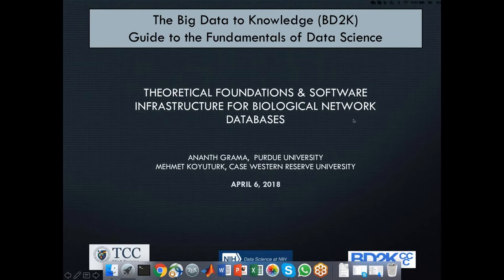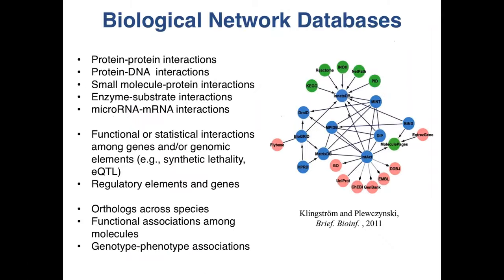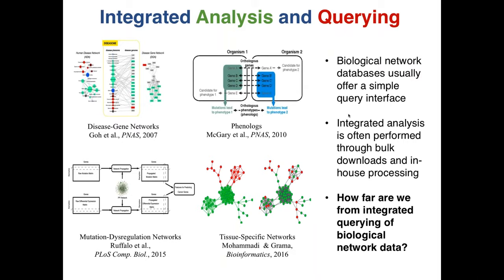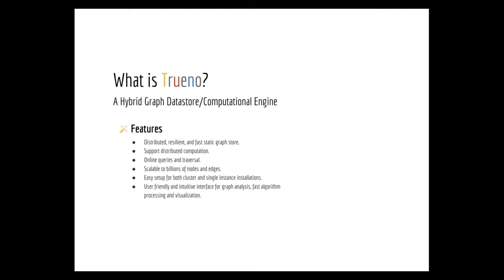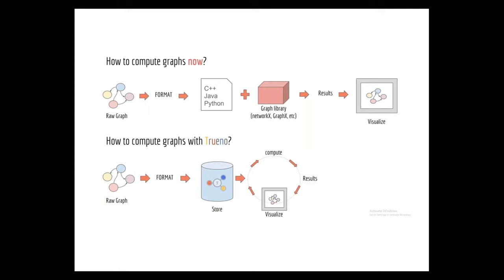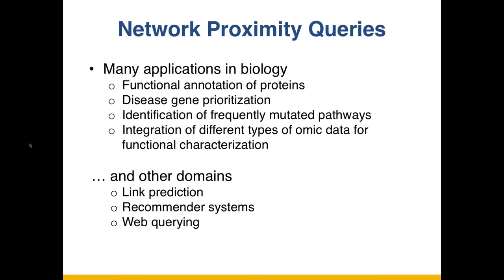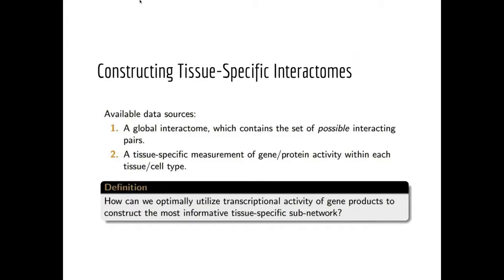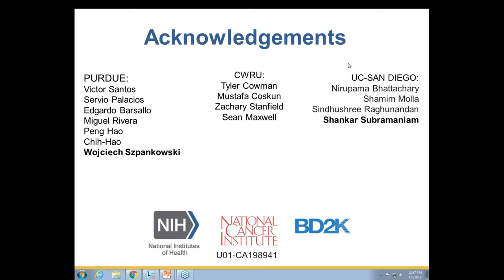Theoretical Foundations & Software Infrastructure for Biological Network Databases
Mehmet Koyuturk is a professor at the Department of Electrical Engineering and Computer Science at Case Western Reserve University. Ananth Grama is the Samuel Conte Professor of Computer Science at Purdue University.  In this web lecture, Dr. Koyuturk and Dr. Grama will present on the topic “Theoretical Foundations & Software Infrastructure for Biological Network Databases."

Video Description
In biomedical applications, network models are commonly used to represent interactions and higher-level associations among biological entities. Integrated analyses of these interaction and association data have proven useful in extracting knowledge and generating novel hypotheses for biomedical research. However, existing computational infrastructure for storing and querying, network data target networks at smaller scales. In this seminar, we will describe algorithms and indexing techniques that use results from classical linear algebra for fast processing of network proximity queries on very large networks. We will then demonstrate sample applications of these algorithms in the context of drug repositioning, construction of tissue-specific protein interaction networks, and single-cell transcriptomics.

Mehmet Koyutürk received his Ph.D. degree (2006) in Computer Science from Purdue University and his B.S. (1998) and M.S. (2000) degrees from Bilkent University, respectively in Electrical Engineering and Computer Engineering. He is currently Professor at the Department of Electrical Engineering and Computer Science at Case Western Reserve University (CWRU). He also holds a secondary appointment at the Center for Proteomics and Bioinformatics at the School of Medicine. His research focuses on the analysis of biological networks, systems biology of complex diseases, and computational genomics. Mehmet is an associate editor for IEEE/ACM Transactions on Computational Biology and Bioinformatics (TCBB).

Ananth Grama is the Samuel Conte Professor of Computer Science at Purdue University. His areas of research include high-performance computing, large-scale data analytics, and computational biology. He received his Ph.D. from the University of Minnesota in 1996 and has been at Purdue since.